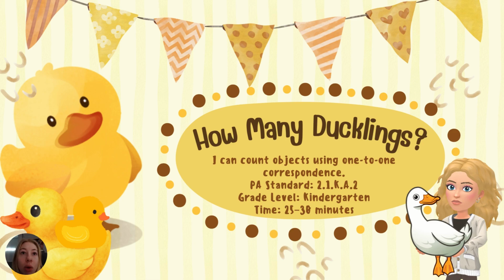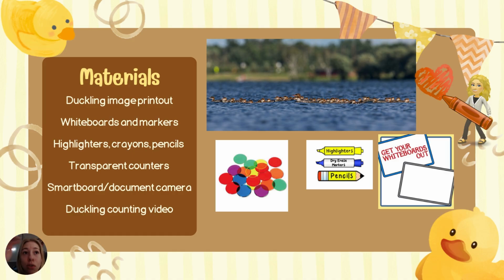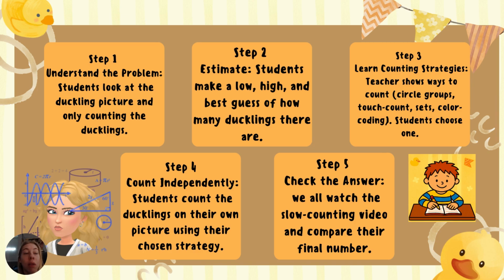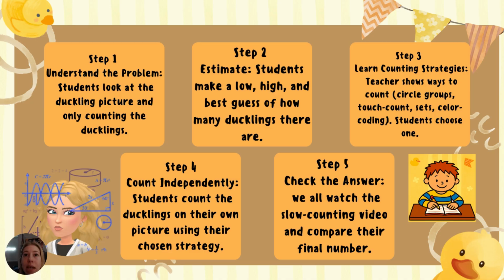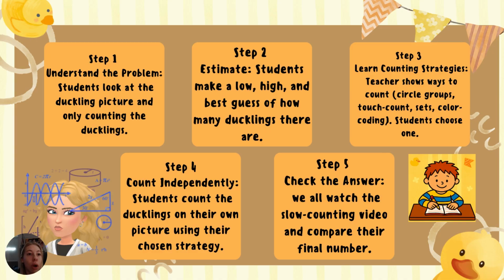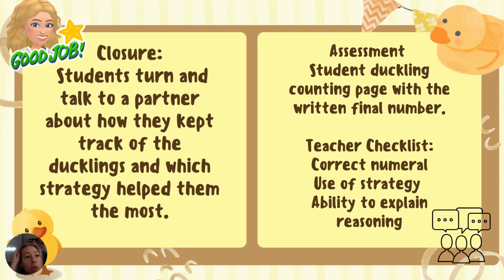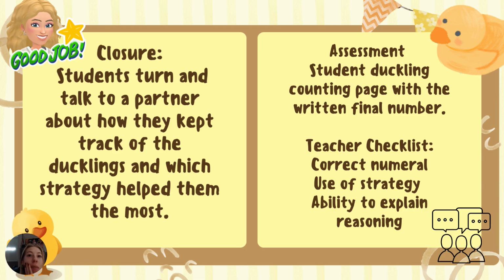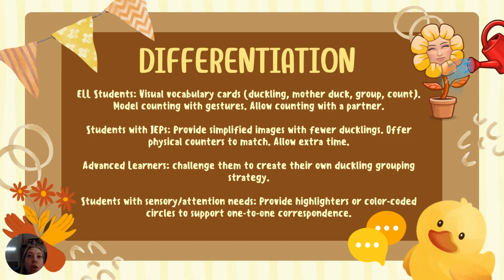Abriale Hershey Resource Collection Lesson Presentation #2